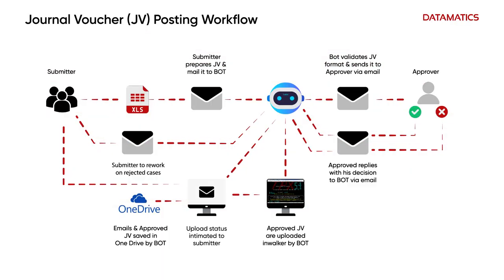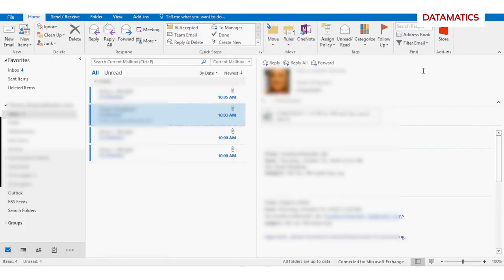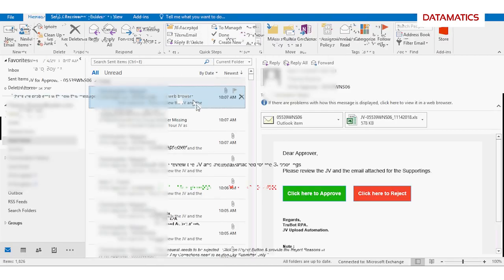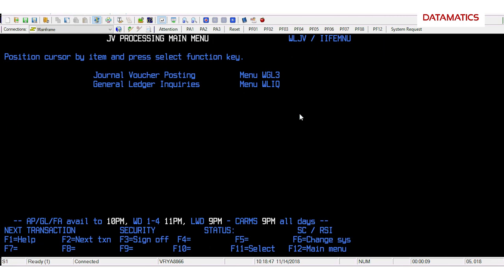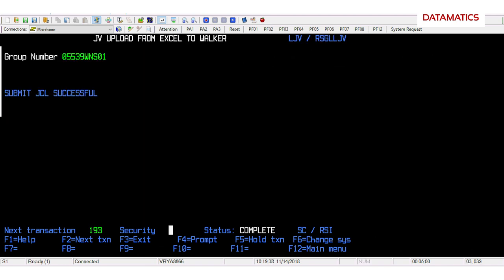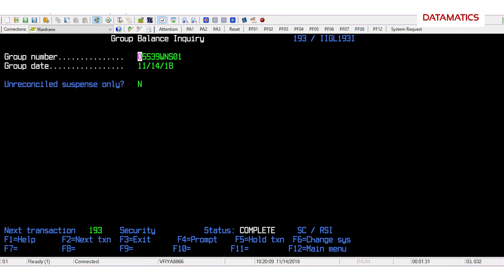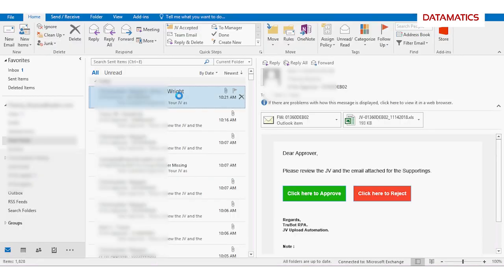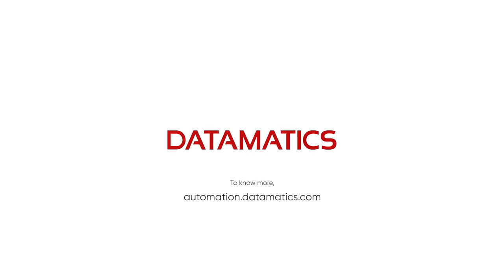Datamatics Intelligent Automation powered Journal Voucher Posting for Logistics Supply Chain Mgmt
This video demonstrates how Intelligent Automation enables the Supply Chain Management and Logistics core business systems to accelerate the Journal Voucher Posting process and reduce manual efforts by more than 85%.